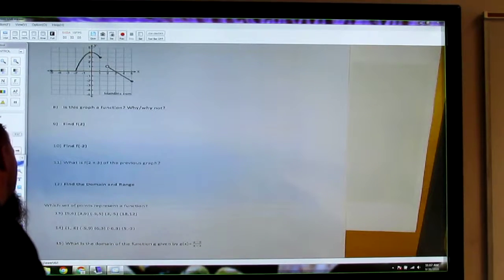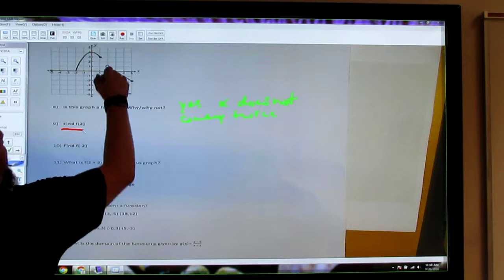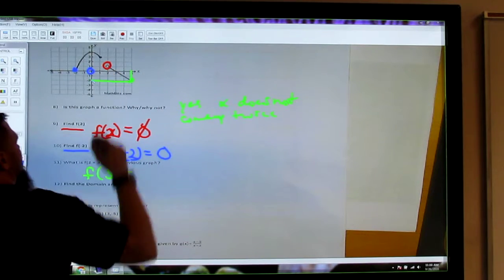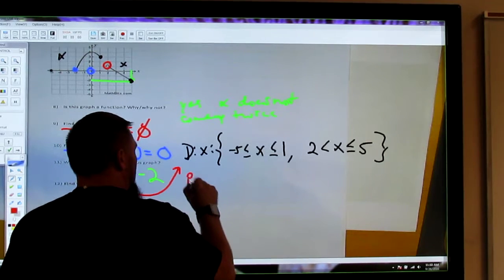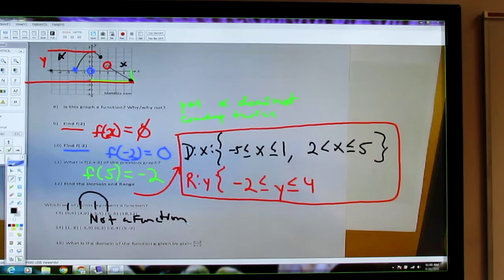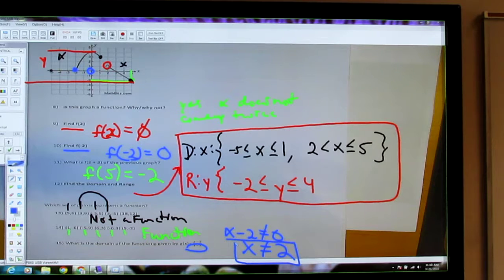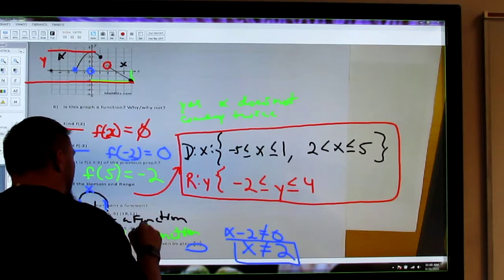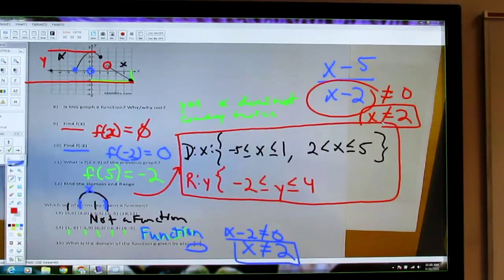MTS PRECAL PRCTICE TEST Q8 15